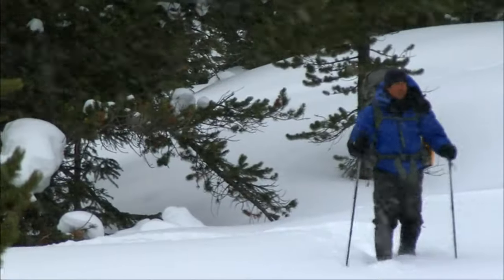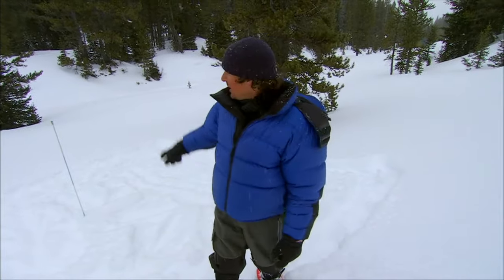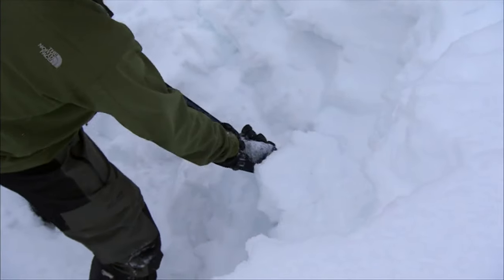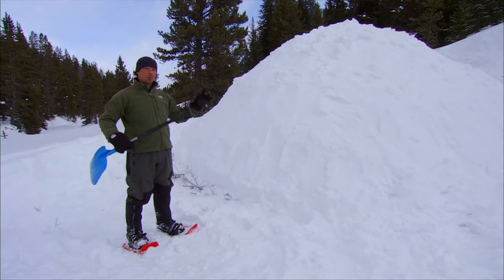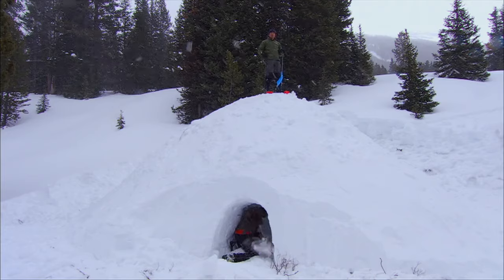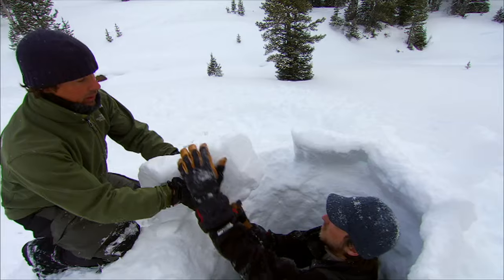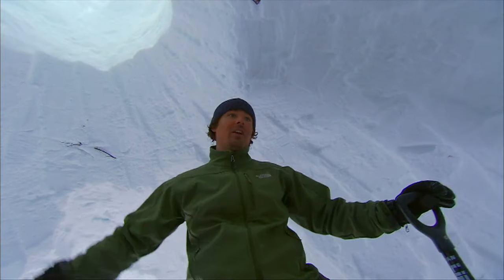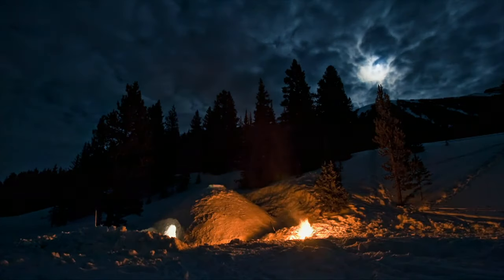Bulding a Quinzhee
A "quinzhee" is a traditional Native American snow shelter developed for use in dry, cold-weather climates. A properly built quinzhee will maintain a temperature just above 32 degrees Fahrenheit even when outside temperatures plunge to -40 degrees below zero. Learn how it's done by joining Casey Anderson and the Grizzly Creek Films crew in the Yellowstone backcountry.